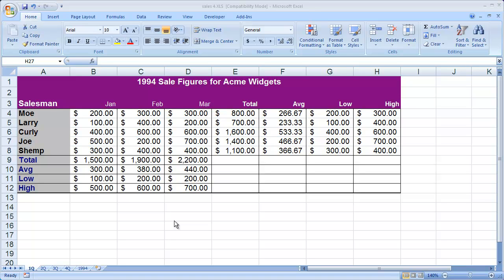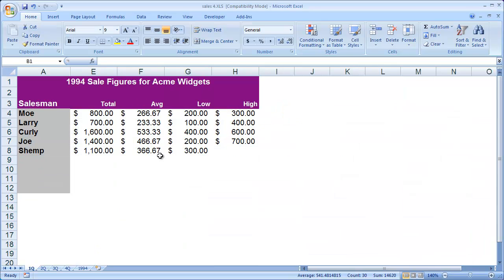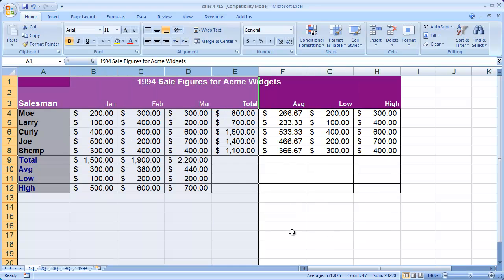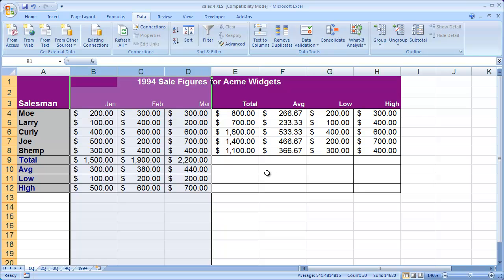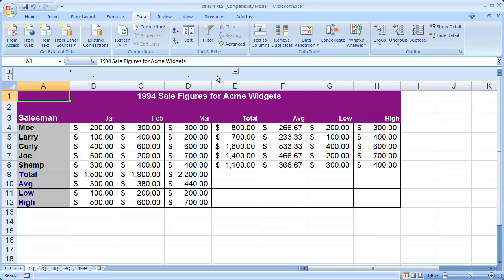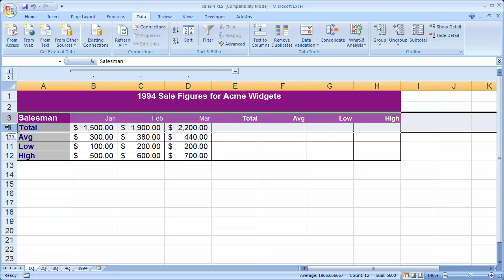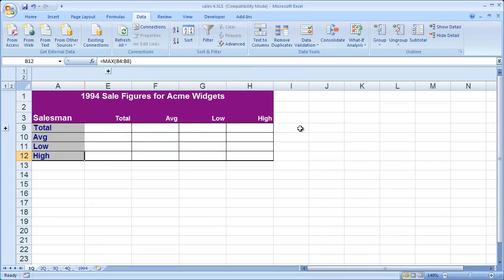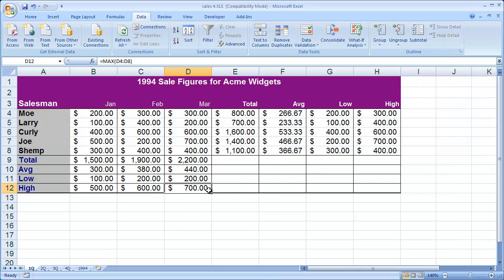Showing and Hiding Rows and Columns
Showing and Hiding Rows and Columns In Excel